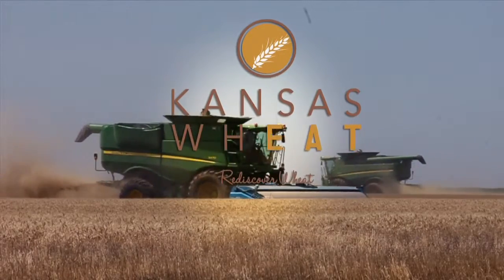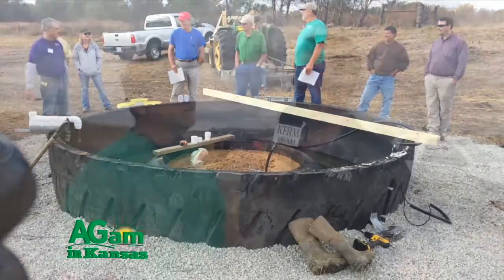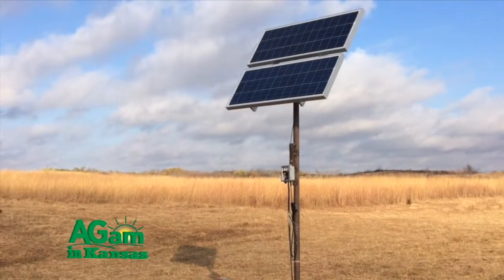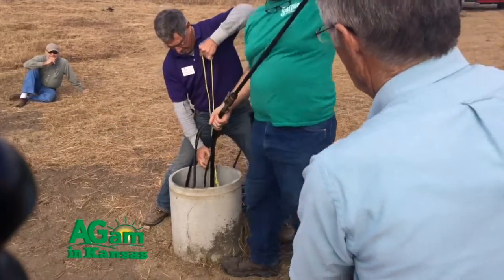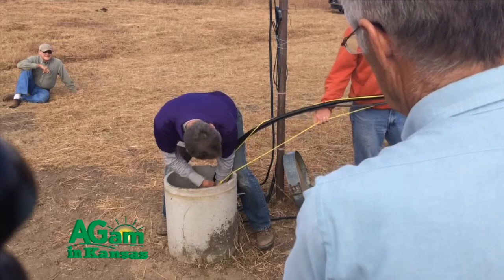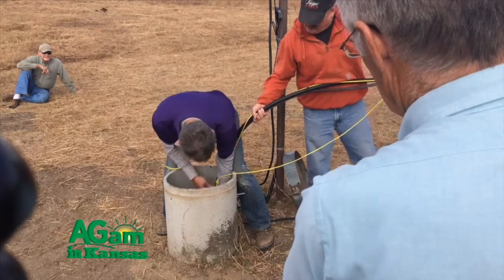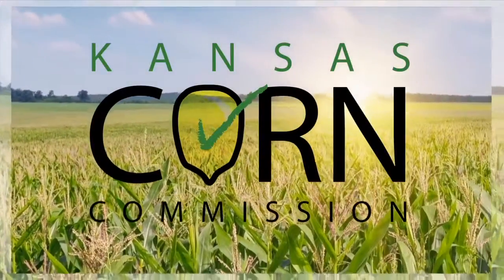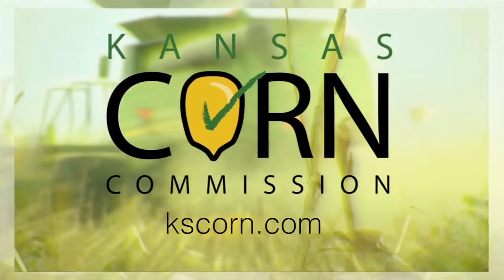Farm Factor - Carl Garten and Solar Water Pump - July 12, 2016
(Jamie) Good morning and welcome back to Farm Factor. First Kyle Bauer visits with Carl Garten who is developing a solar water pump and tire tank project.
(Kyle) Hi this is Kyle Bauer in Dickinson County, have the opportunity to visit with Carl Garten. They are installing a solar powered pumping unit on a farm that he's involved with. Carl, why did you want to develop this project? (Carl) Well this side here we have a little over a quarter grass, about 170 acres. The only place we have water on it is clear on the east side. So, the cattle have to walk a full mile from the west side to get to water. The soil site type here is very sandy. We have tried putting ponds before; just can't hold enough water. And so we've looked at putting in a well. We have good groundwater here. In this case here we're about 50 foot to water. And so we looked at using the solar system or I even looked at a wind mill. Cost wise the windmill was gonna be a little...and then the other challenge you have with a windmill is finding people to work on those, that type of thing. Most people that put in pumps are willing to put in solar pumps too. So, I did have several cooperators or plumbers here that were willing to put the system in. In this case here we decided to put it in ourselves with the help of Herschel George from K-State. And made a demonstration out of it and that way we could kind of stretch this project out. You know you hire somebody, they're gonna come in here and want to do it real fast. This way we could stretch it out and still make it a demo. But mainly so we could get full utilization of this pasture with having water clear on one side, we don't get cattle coming clear to the west side to utilize the grass fully. This pond is located about 3/4 of a mile into the pasture, and so we got water now on the west side. They still can go to the east side water there too. And so we'll have two watering sources out here in the mile distance. (Kyle) Do you normally use this pasture in summer or the winter? (Carl) We do a little of both. Usually we'll put cattle out here. My operator that's here uses it early in the spring when he's still putting embryos and AI in those cows. And then once they're all bred he'll then move them on off of here and then this pasture will sit completely empty until mid-September, so about two and half, three months. And then we'll utilize it again early in the winter here. He's got about 30-40 cows out here to utilize this grass now. (Kyle) So, something that would work in both hot and cold weather was one of your considerations? (Carl) Right. And then it gets to the point where this thing is actually freezing, they can then utilize some water that's up at the house where we've got heated watering systems. It will work great for this type of situation we have here. (Kyle) We're visiting with Carl Garten. We're in Dickinson County, working on a solar powered water supply. This is Kyle Bauer reporting. Back to you Jamie.
(Jamie) Folks, stay with us as Kyle catches up with Herschel George, a K-State watershed specialist.